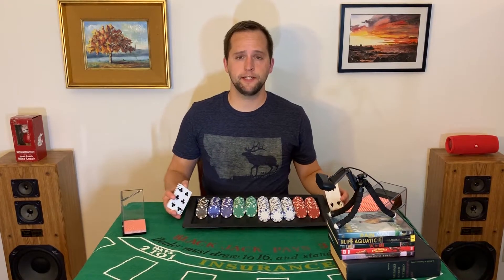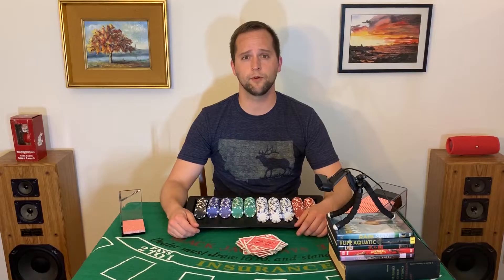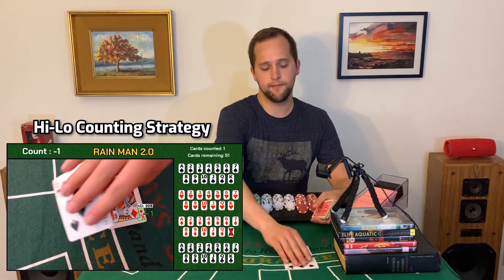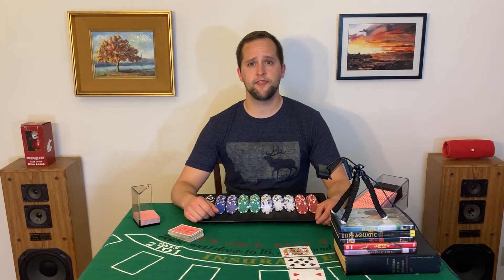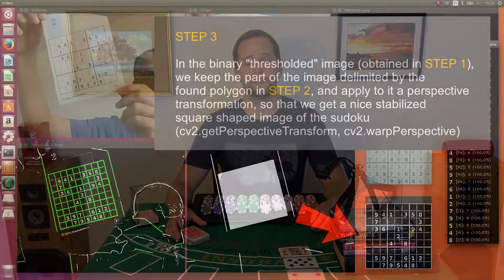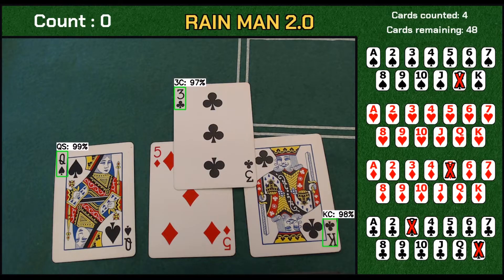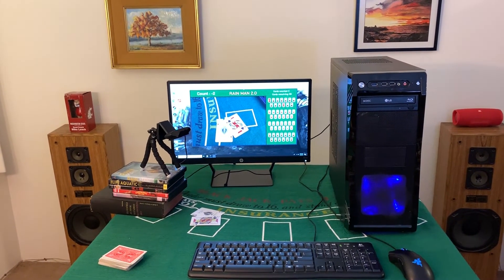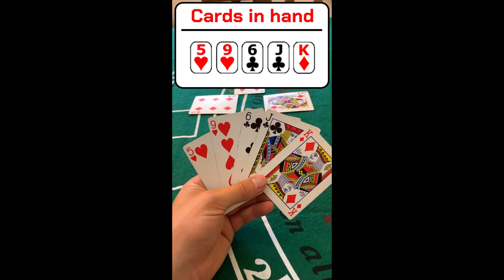Counting Cards Using Machine Learning and Python - RAIN MAN 2.0, Blackjack AI - Part 1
RAIN MAN 2.0 is a card counting AI that's destined to be the ultimate blackjack player!  Created using machine learning and Python, RAIN MAN 2.0 can easily count his way through a deck of playing cards. To identify cards, he uses a YOLO v3 detection model trained on 50,000 synthetically generated images.

This video explains how he works and what I plan to do with him. It's the first video in a series of videos that I will be posting as I build out his functionality.

Logitech C920 1080p webcam used by RAIN MAN 2.0